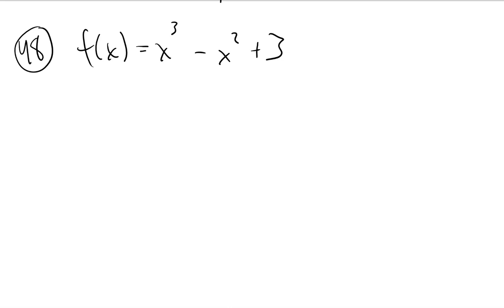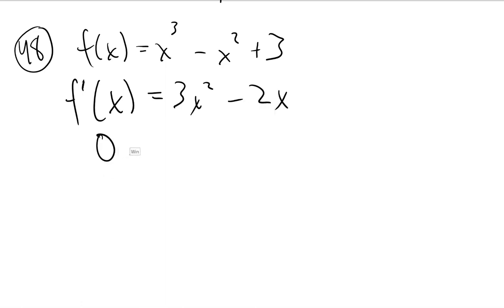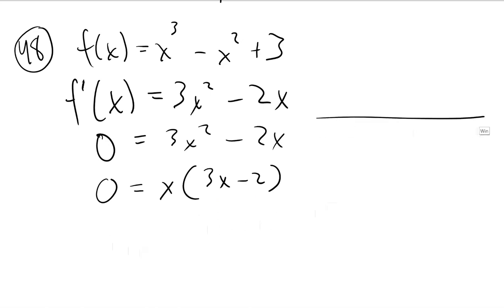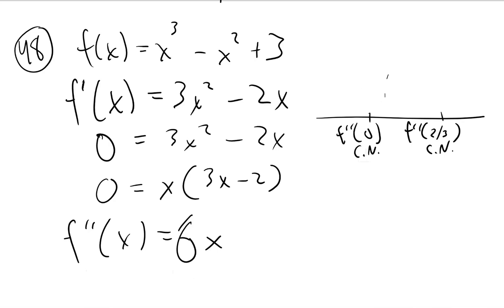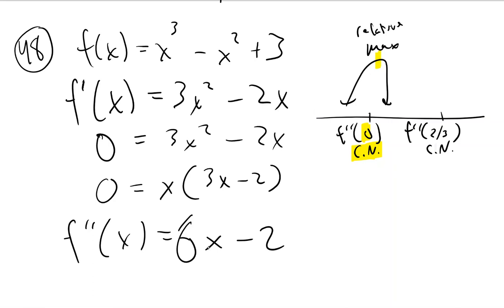CalAB - Fall Semester Exam Review - #48